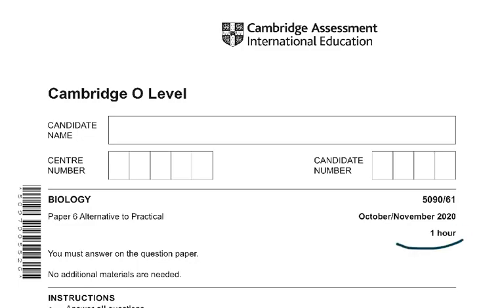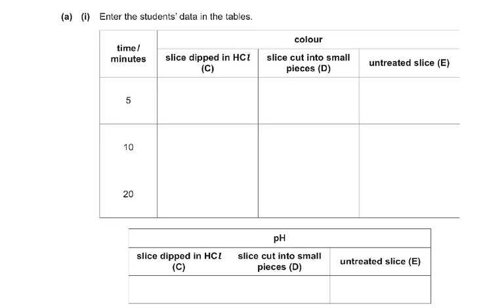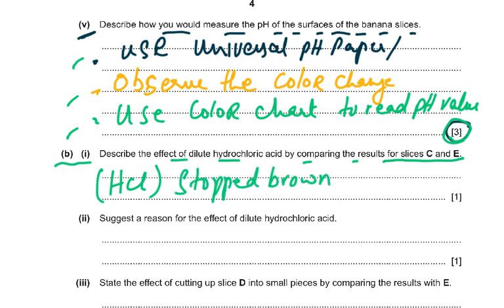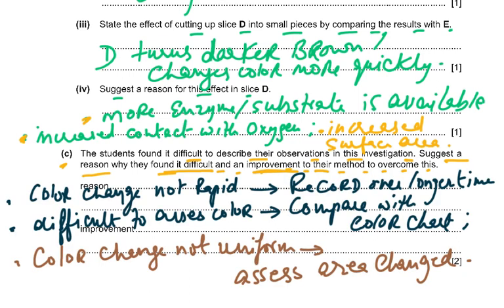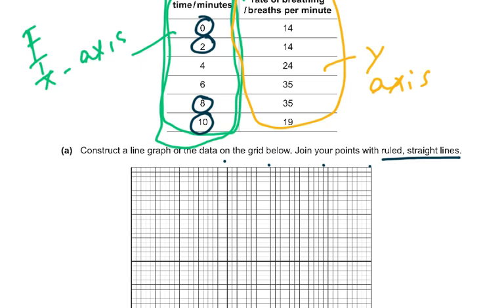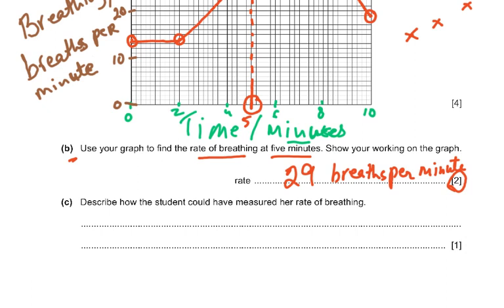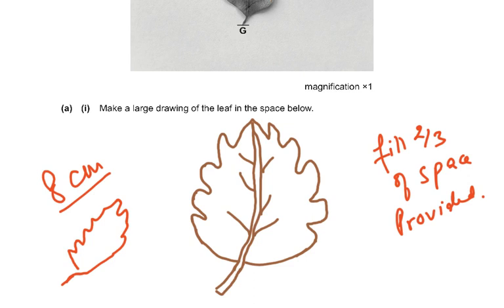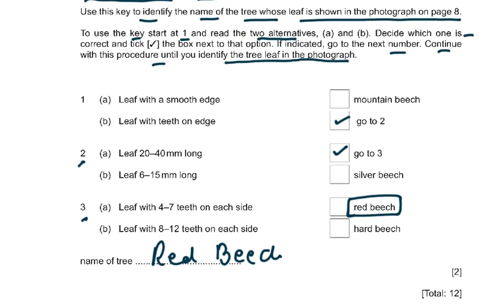5090 nov 20 paper 61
ATP PAPER 6 SOLVING TECHNIQUES